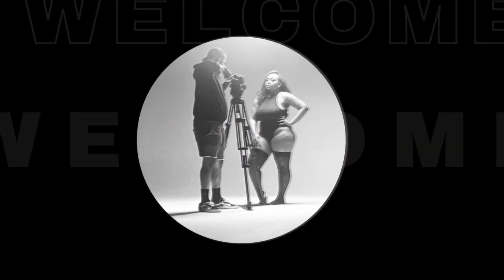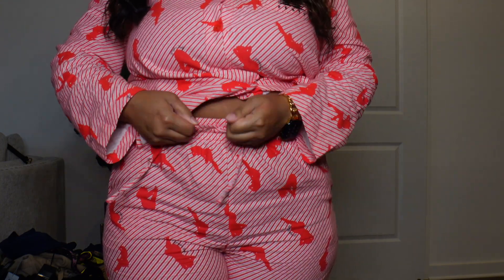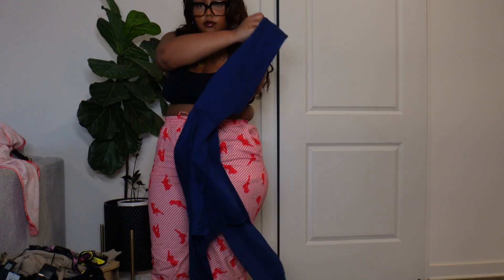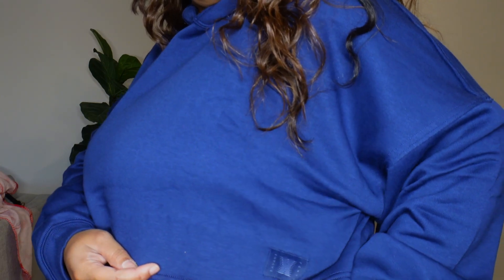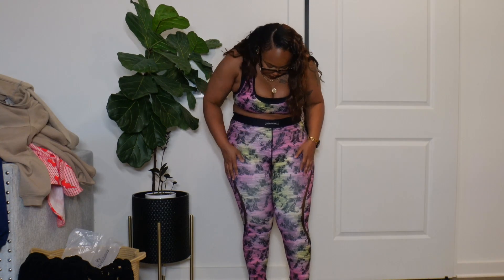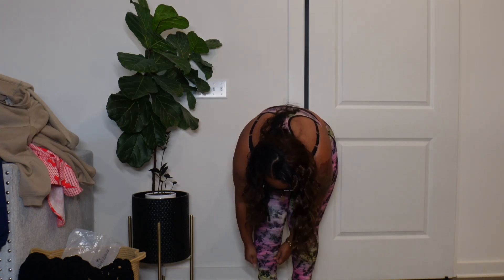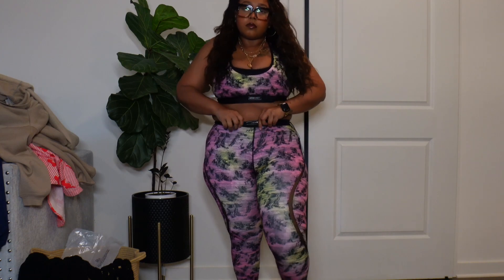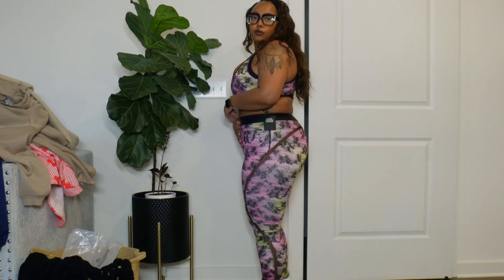SAVAGE X FENTY TRY-ON HAUL | LOUNGE WEAR, NEW BRAS, PAJAMAS, + MORE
Here's my official first try-on haul. I finally used my membership points with Savage X Fenty and got some good stuff. I absolutely LOVE this pajama set and the lounge wear. The material of all of the items I purchased are thick great quality cotton. I hope you enjoy 💕

[ frequently asked ]
* Fav Color: Green 💚
* What's your editing software? Capcut pro & Final Cut Pro X
* What camera do you use? Sony zv-1 & Canon EOS R